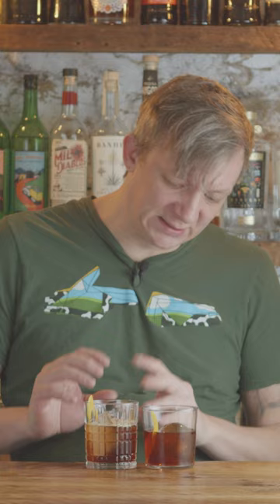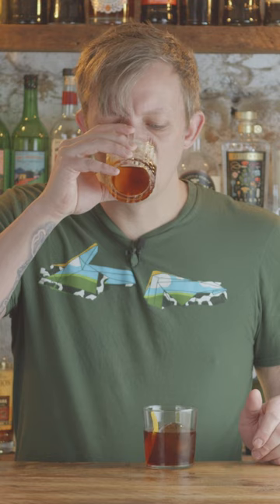Shake or Stir - Bitter Italian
The Bitter Italian is it better to shake or stir this cocktail?

Leandro from the @TheEducatedBarfly created the Bitter Italian. This is a low ABV cocktail that uses three different Italian liquors.

Bitter Italian Recipe
1.25oz (37ml) Amaro CioCiaro
.75oz (22.5ml) Aperol
.5 oz (15ml) Maraschino Liqueur
.5 oz (15ml ) Lemon Juice
Lemon Twist